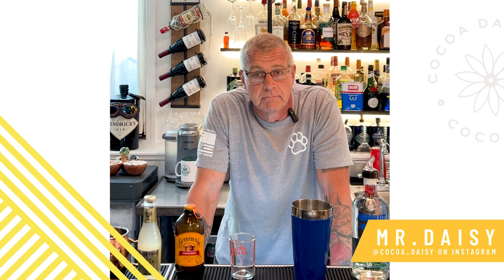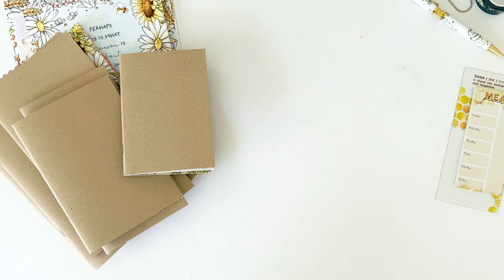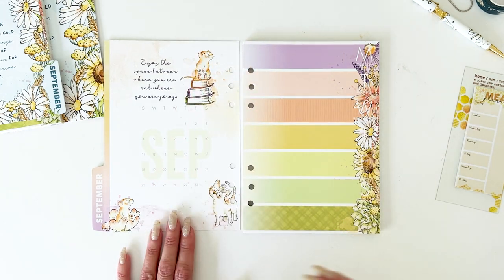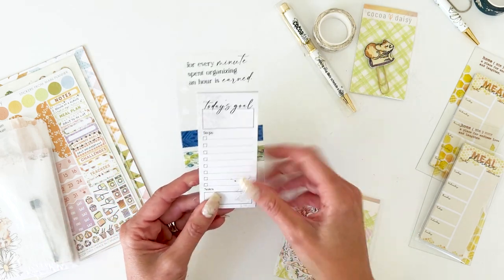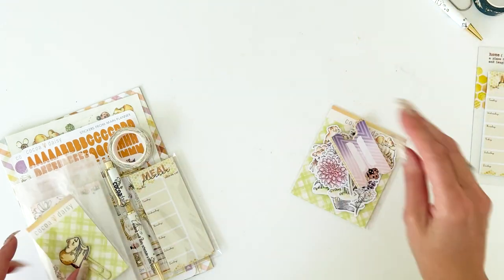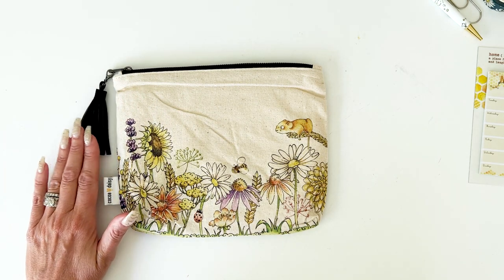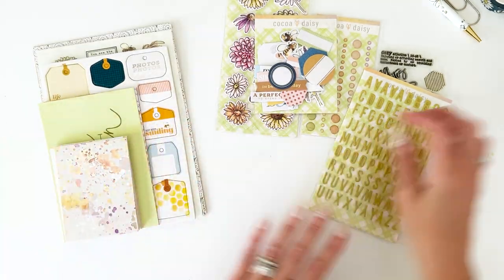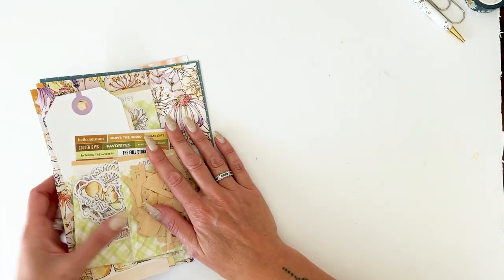Cocoa Daisy's "Daisy Fields" Reveal with Christine ft. Mr. Daisy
00:00 Cocktails with Mr. Daisy
08:07 Inserts
19:28 Dashboards
23:11 Main Planner Kit
32:23 Planner Add On Kit
38:14 Classified Planner Add On Kit
41:38 Pouch
42:46 Modern Memory Keeping Kit
50:07 Traveler's Notebook Memory Keeping Kit
56:34 Classified Memory Keeping Kit
1:00:55 12x12 Scrapbooking Papers
1:02:57 Sticker Kits
1:09:39 Critter Stamp Set